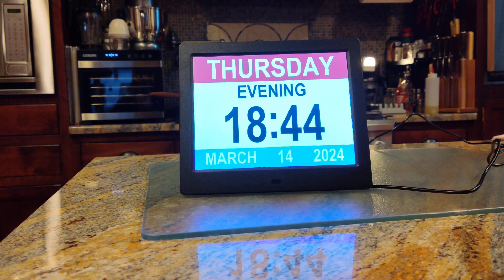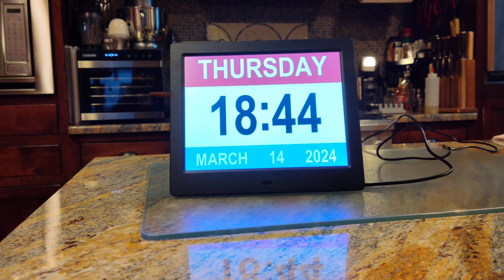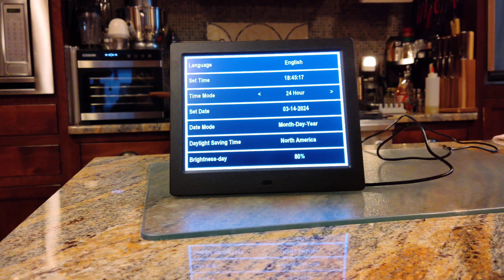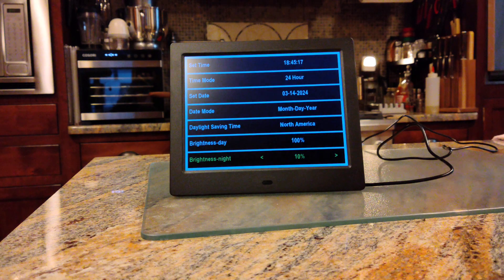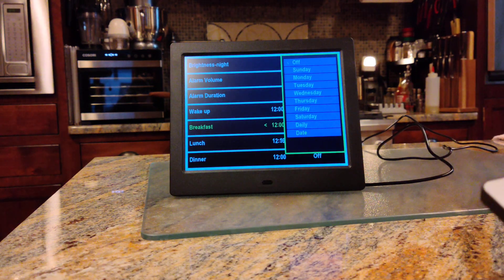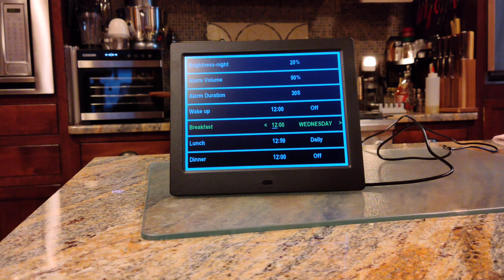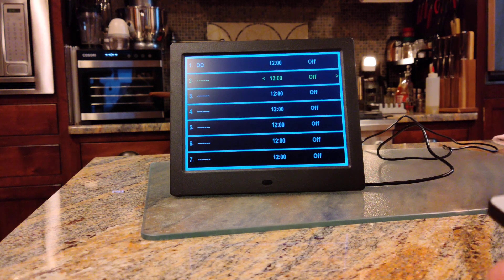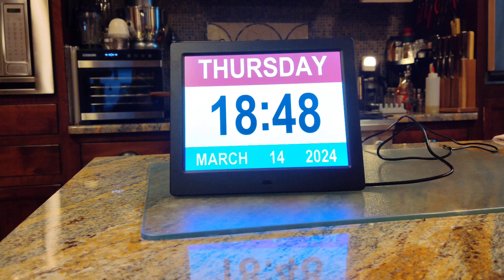MASSII 2024 19 Alarms Dementia Clock 8" Large Display, DIY Custom Reminders, Review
One thing I forgot to mention is the fact that there is a language option that lets you change the language if you want.
I think this clock is a game changer for people struggling with their memory.
It has a nice large display that you can adjust to whatever you prefer.